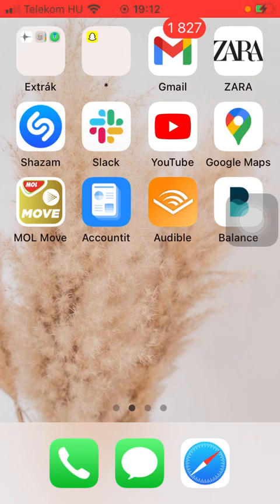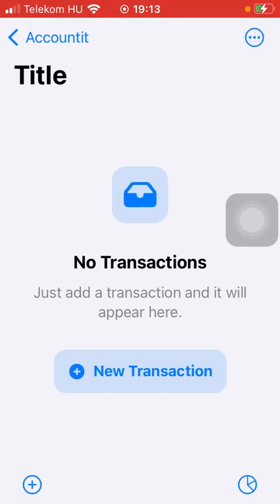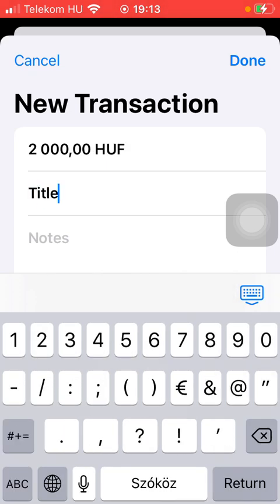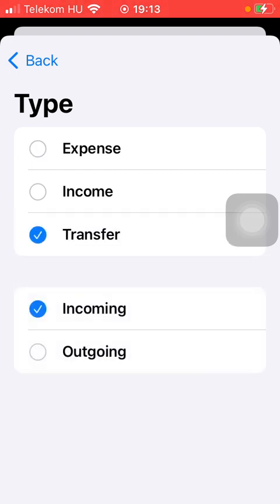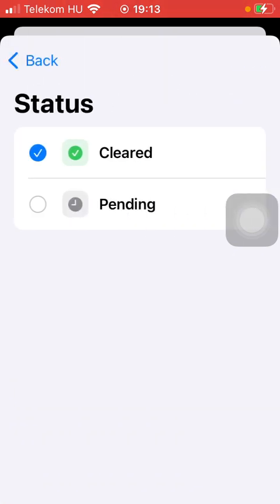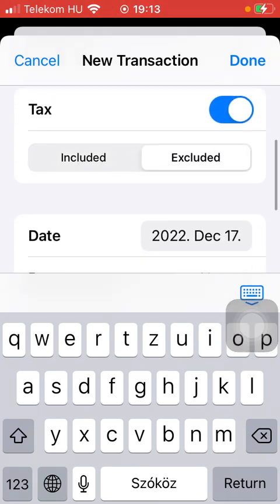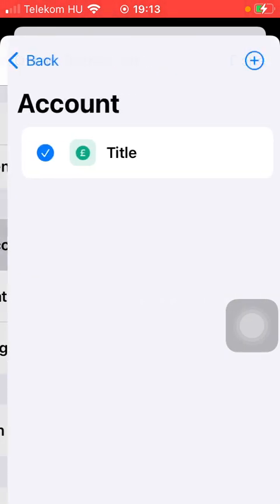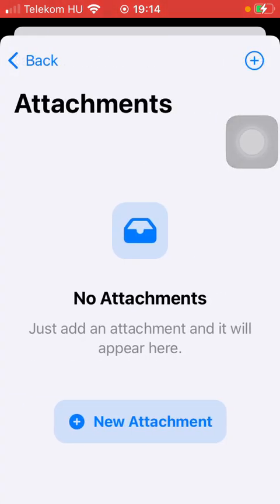How to add new transaction to Accountit?